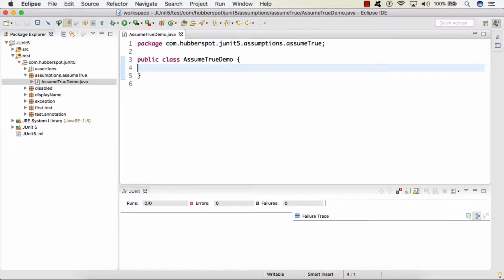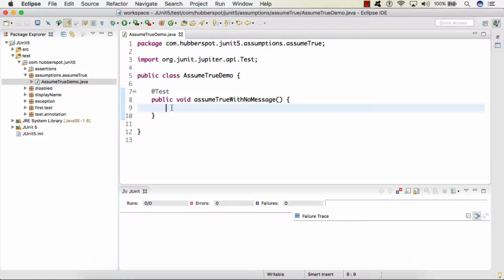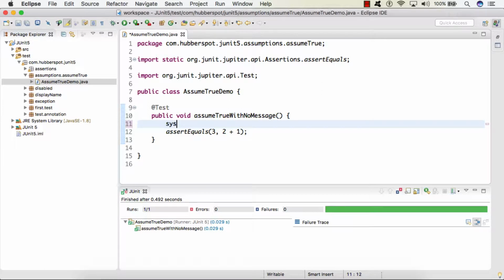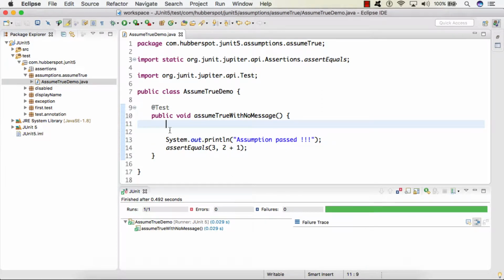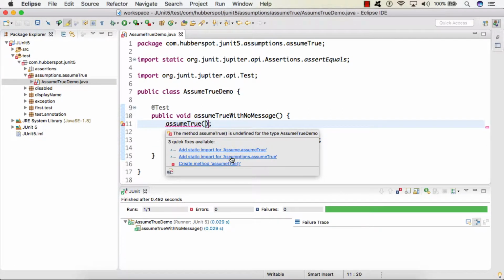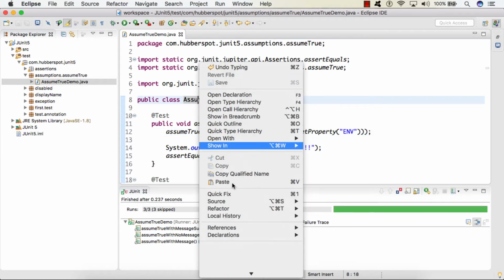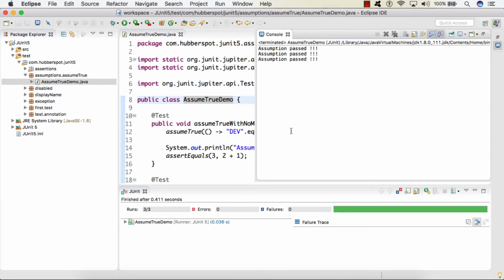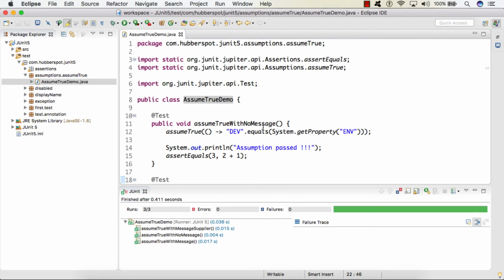Demo - assumeTrue method (JUnit 5 Assumptions)